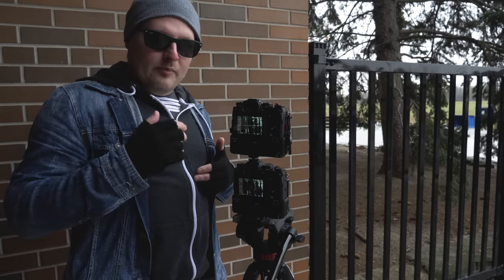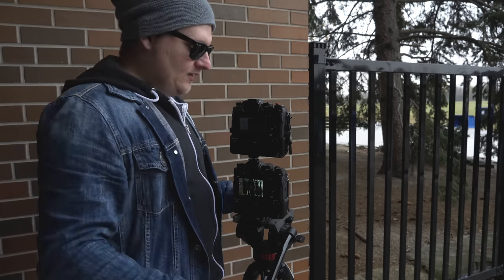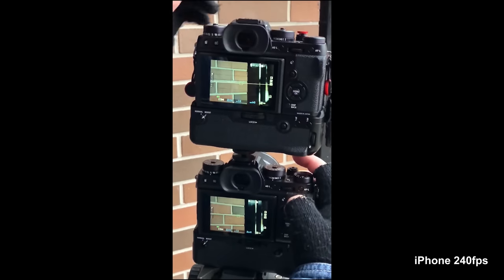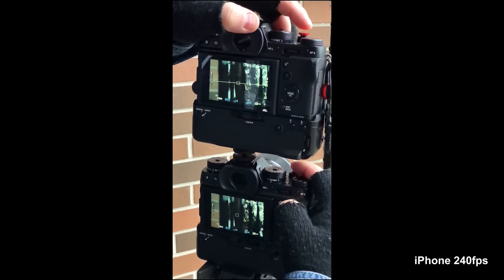Fuji X-T2 Firmware 3.00 Is it 2x faster? - Vlog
So I asked my buddy @Madvillan to help me out by not updating his X-T2 so we could compare old firmware to the new firmware to see if it truly is 2x faster at continuous auto focus.

Fuji X-T2
Vertical Power Grip
XF56mm f1.2
XF50-140 f2.8